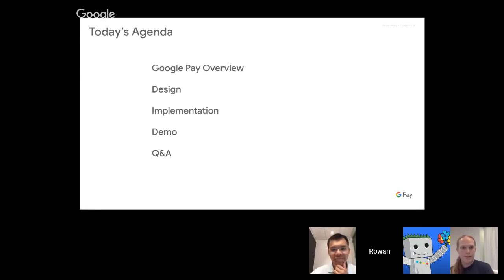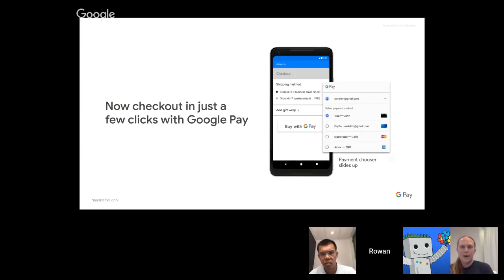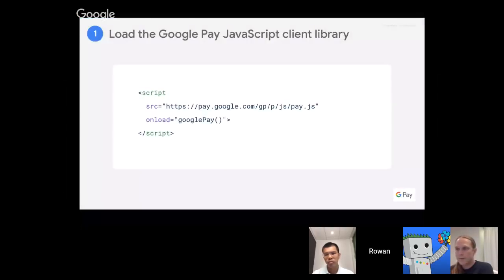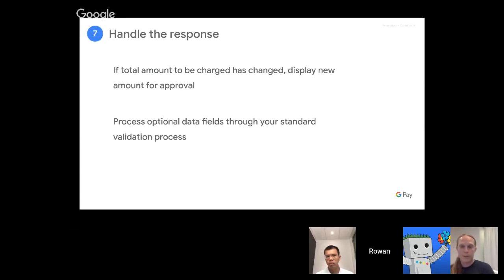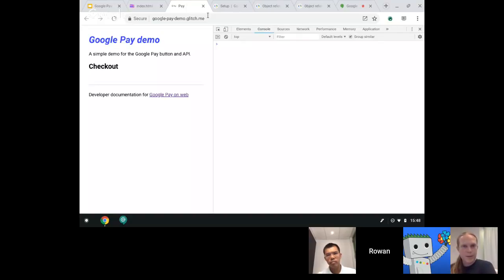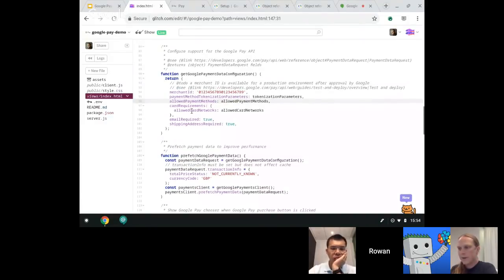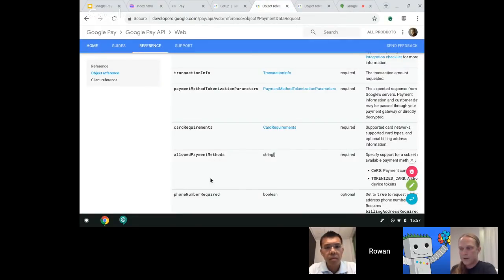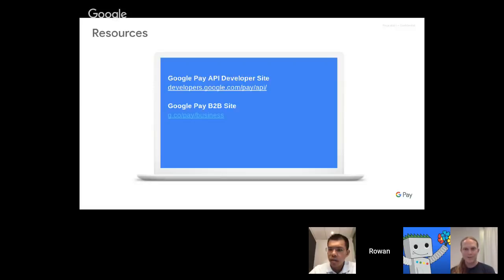Google Pay API Webinar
With Google Pay API, your users can pay faster (without all the typing) from more browsers like Chrome, Safari, and Firefox, no matter their device. And if they're checking out on Chrome, Google Pay can automatically fill in your billing, shipping, and payment info, so that they don’t have to bother with forms. The webinar aims to explain how the API can be integrated to apps & sites, and how it can be enabled globally through one single integration with our javascript library.